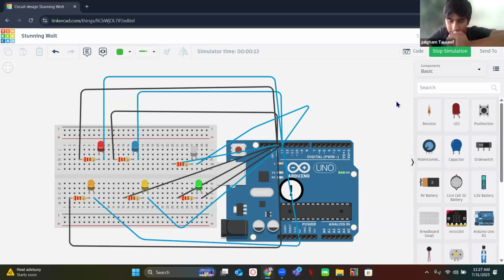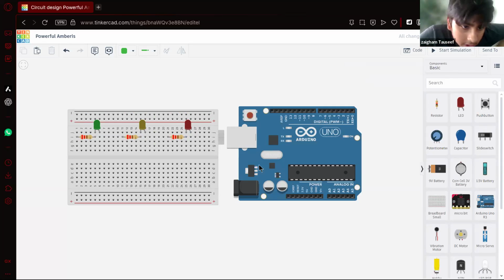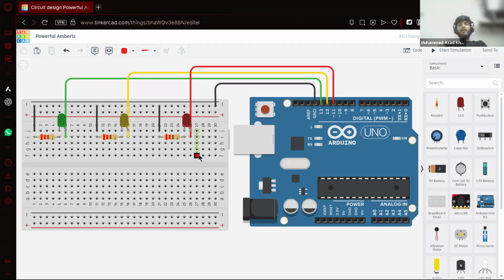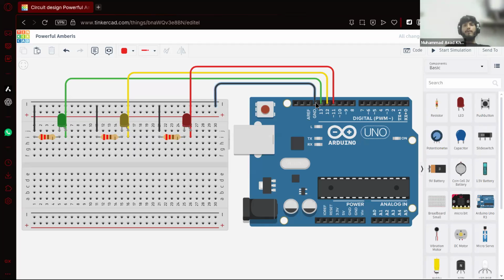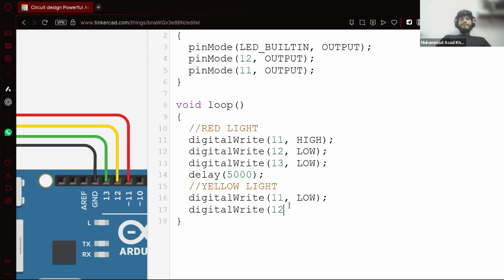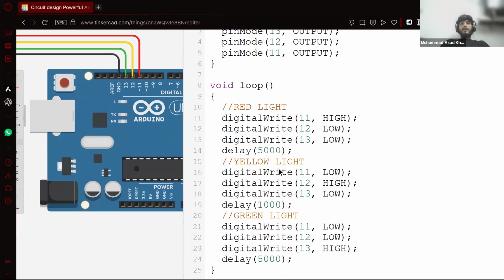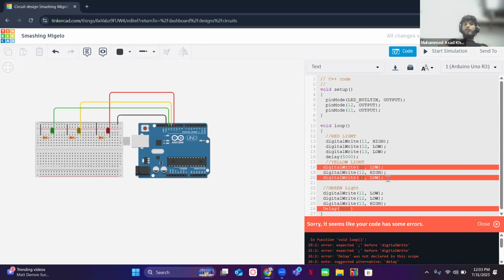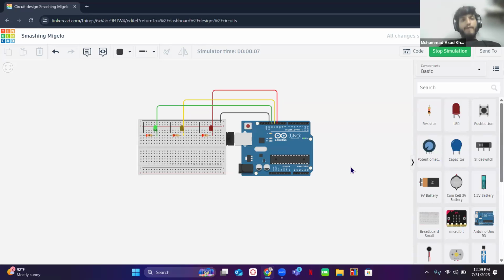Zaigham Robotics by Asad I 31st July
𝐎𝐧𝐥𝐢𝐧𝐞 𝐂𝐮𝐬𝐭𝐨𝐦𝐢𝐳𝐞 𝟏 𝐭𝐨 𝟏 𝐓𝐞𝐜𝐡 𝐂𝐥𝐚𝐬𝐬𝐞𝐬 𝐅𝐨𝐫 𝐂𝐡𝐢𝐥𝐝𝐫𝐞𝐧
Utech goes beyond being a mere coding school; it represents a stride towards the future with its advanced online system, incorporating the following key 𝒇𝒆𝒂𝒕𝒖𝒓𝒆𝒔 :
"𝘚𝘢𝘧𝘦𝘨𝘶𝘢𝘳𝘥 𝘺𝘰𝘶𝘳 𝘬𝘪𝘥𝘴' 𝘤𝘳𝘦𝘢𝘵𝘪𝘷𝘪𝘵𝘺 𝘸𝘪𝘵𝘩 𝘶𝘴, 𝘸𝘩𝘪𝘤𝘩 𝘪𝘴 𝘣𝘦𝘪𝘯𝘨 𝘩𝘪𝘯𝘥𝘦𝘳𝘦𝘥 𝘣𝘺 𝘰𝘶𝘵𝘥𝘢𝘵𝘦𝘥 𝘤𝘶𝘳𝘳𝘪𝘤𝘶𝘭𝘶𝘮."
👉𝓐𝓼𝓼𝓮𝓼𝓼𝓶𝓮𝓷𝓽   : We prioritize thorough evaluation to gauge the progress and understanding of our students.
👉𝓢𝓽𝓾𝓭𝓮𝓷𝓽 𝓟𝓸𝓻𝓽𝓪𝓵  : Our students gain access to live sessions even after class, through a dedicated portal.
👉𝓛𝓸𝓰𝓲𝓬 𝓑𝓪𝓼𝓮𝓭 & 𝓟𝓻𝓪𝓬𝓽𝓲𝓬𝓪𝓵 𝓵𝓮𝓪𝓻𝓷𝓲𝓷𝓰 : We emphasize the development of logical thinking and provide hands-on learning experiences.
👉𝓼𝓲𝓶𝓹𝓵𝓲𝓯𝓲𝓮𝓭 𝓬𝓸𝓶𝓹𝓵𝓮𝔁  : We break down the most challenging technologies into easily understandable methods.
👉𝓘𝓷𝓽𝓮𝓻𝓪𝓬𝓽𝓲𝓿𝓮 𝓬𝓵𝓪𝓼𝓼𝓮𝓼 : Our classes promote active participation and engagement, fostering an interactive learning environment.
👉𝓢𝓾𝓹𝓹𝓸𝓻𝓽𝓲𝓿𝓮 𝓽𝓮𝓪𝓬𝓱𝓮𝓻𝓼: Our teachers are not only knowledgeable but also dedicated to motivating and supporting students throughout their learning journey.
𝟭𝟮$ 𝗽𝗲𝗿 𝘀𝗲𝘀𝘀𝗶𝗼𝗻 𝘁𝘄𝗶𝗰𝗲/𝘁𝗵𝗿𝗶𝗰𝗲  𝗮 𝘄𝗲𝗲𝗸
For Registrations :
" W𝐞 𝐛e𝐥e𝐢v𝐞 𝐢n i𝐦p𝐚r𝐭i𝐧g q𝐮a𝐥i𝐭y o𝐟 𝐞d𝐮c𝐚t𝐢o𝐧 "